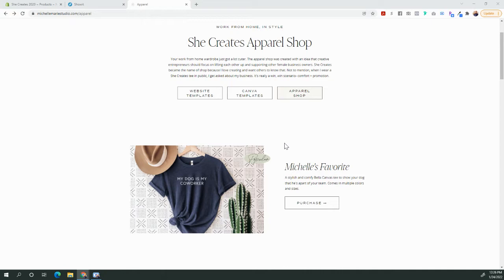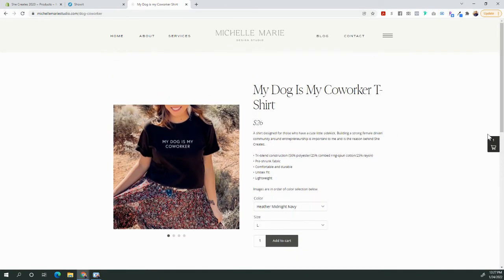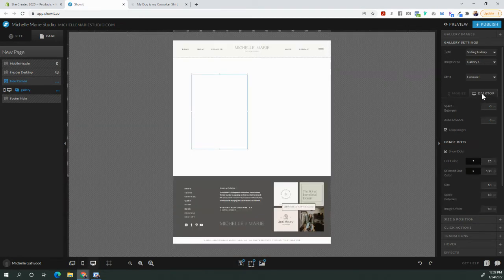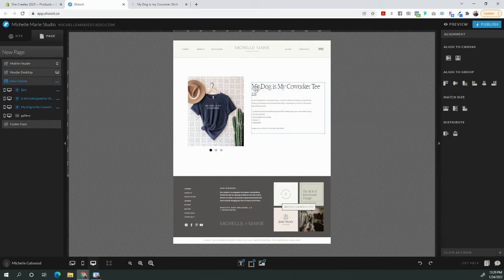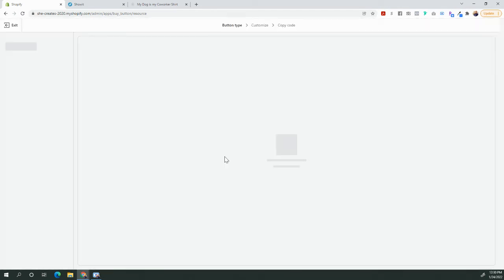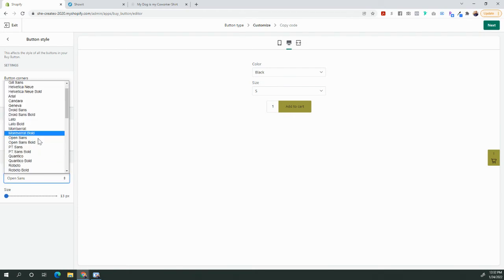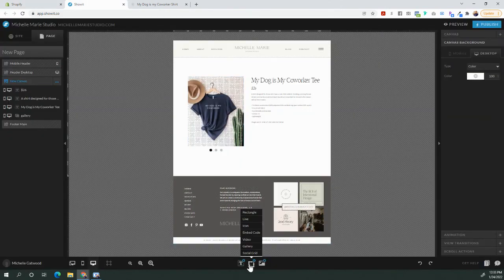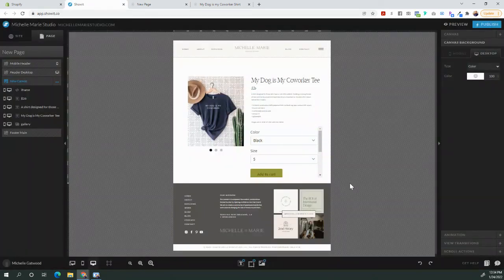How to Embed a Shopify Buy Button on a Showit Website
This video walks you through how to embed a Shopify Lite buy button onto a Showit website.